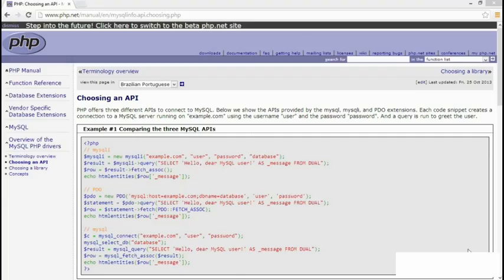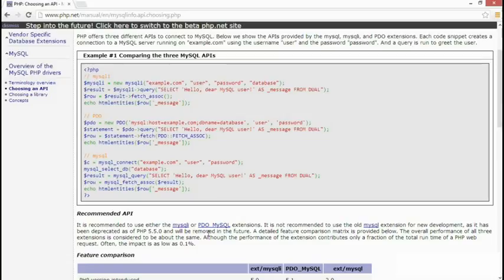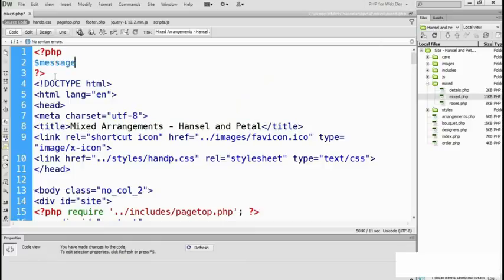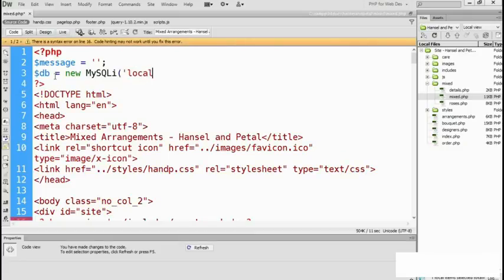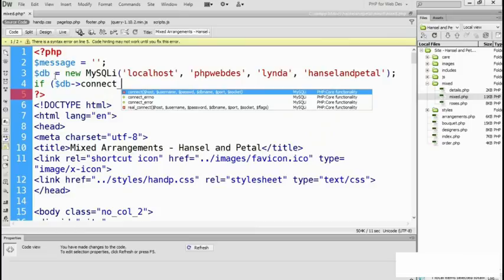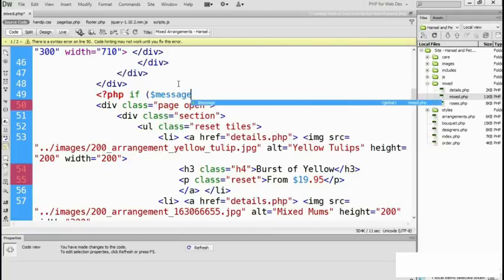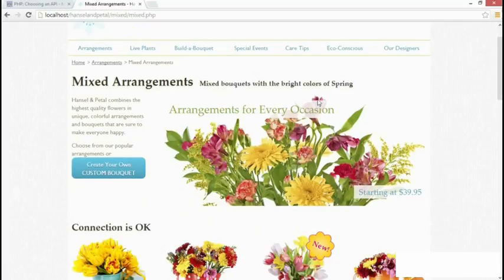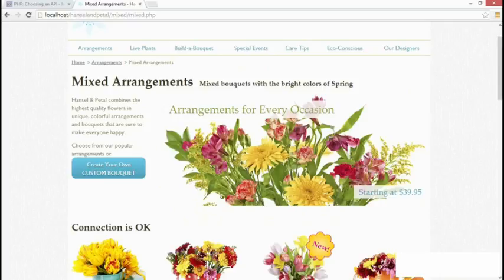Connecting to the database